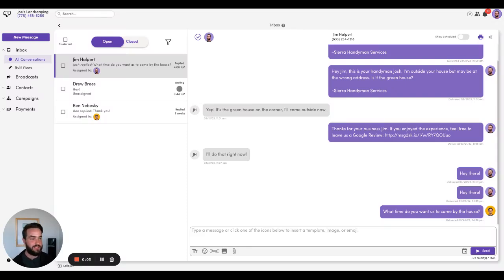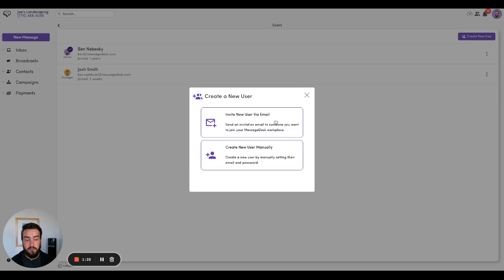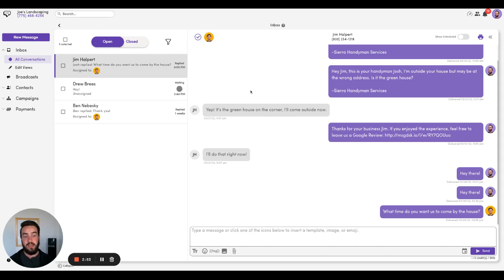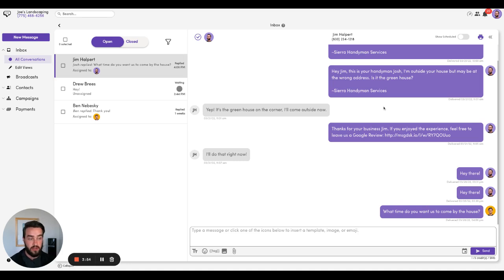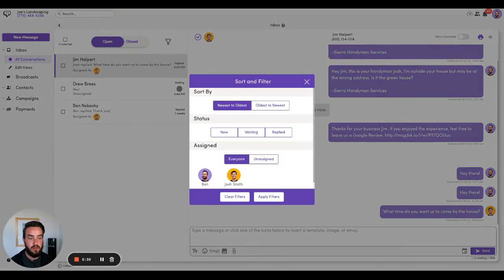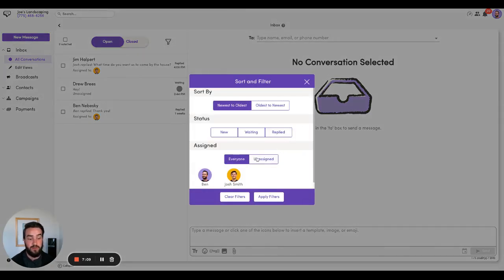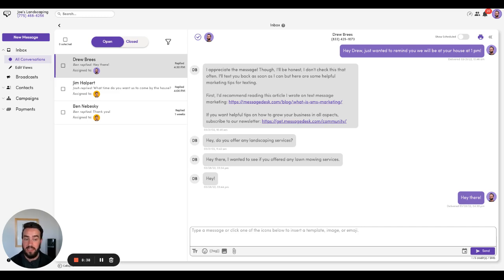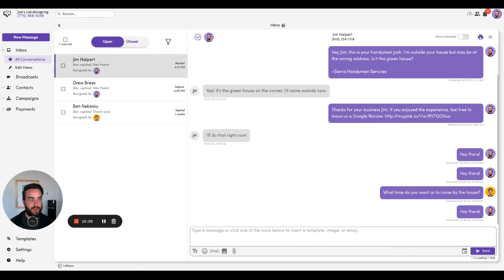Add Users, Assign Conversations, Filter & Set Inbox Settings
Texting as a team requires more advanced assignment, filtering and inbox settings.

In this guide, Ben Nebesky, Head of Customer Success at MessageDesk shows you:

0:00 - Intro
0:32 - Adding Teammates in MessageDesk
1:00 - Creating/Adding Users Manually
1:27 - Inviting Users via Email
2:03 - Shared Team Inbox Tools for Managing Text Message Conversations
2:19 - Assigning Text Message Conversations to Teammates
3:53 - Text Messaging as a Team in the Shared Team Inbox
4:55 - Adding Signatures to Text Messages
5:28 - Filtering Text Conversations in the Inbox
7:35 - Workspace Settings (Conversation Assignment)
8:55 - Workspace Settings (Un-Assign Conversation on Close)
10:14 - Outro

Read EVEN more: What is an SMS Inbox? Team SMS & Text Message Inbox Guide

Don't have MessageDesk yet?